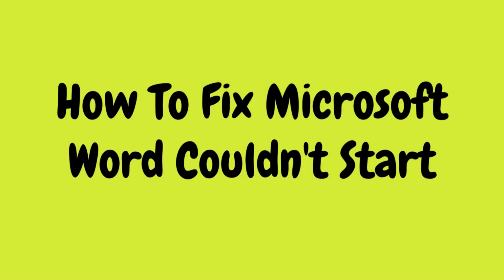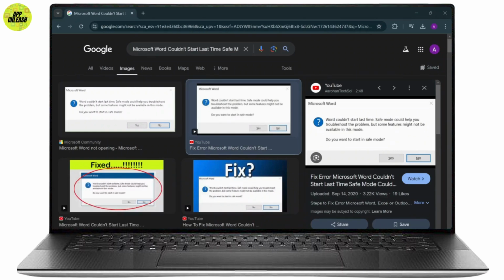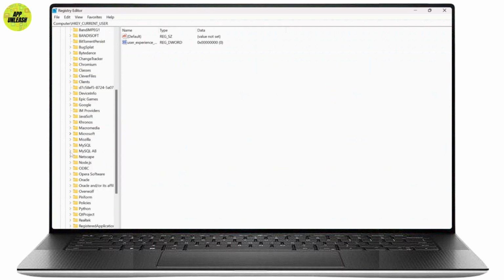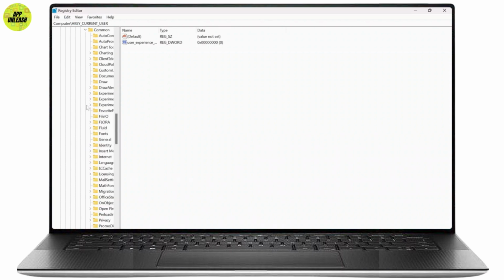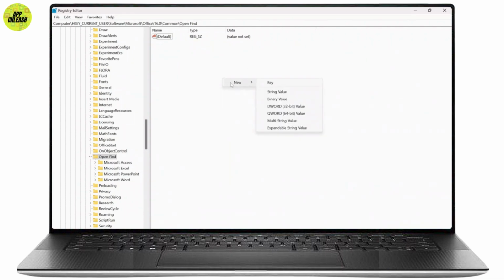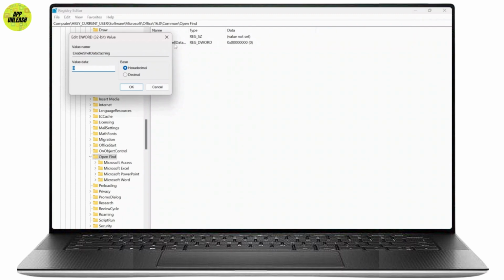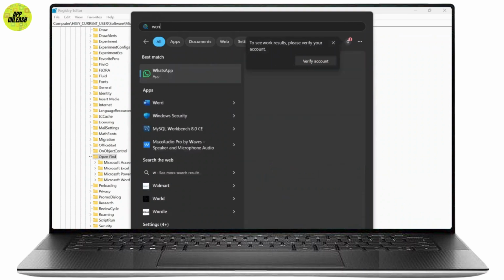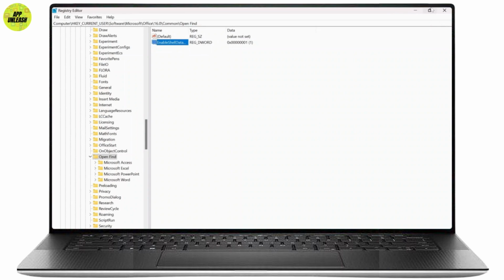How To Fix Microsoft Word Couldn't Start Last Time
Easy Steps on How To Fix Microsoft Word Couldn't Start Last Time. Easily Learn What to do when Word is unable to start by following the steps on this video.

Are you facing the "Microsoft Word Couldn't Start" error? In this video, I'll guide you through the steps to troubleshoot and fix this issue. We'll go through opening the Registry Editor, creating a new DWORD value, and setting the correct configurations. By following these steps, you can get Microsoft Word running smoothly again! Make sure to watch until the end for a complete walkthrough.

fix Microsoft Word, Microsoft Word couldn't start, how to fix Word error, Word troubleshooting guide, Word not starting, Word safe mode, Windows Registry edit, Word error solutions, enable shell data caching

Chapters (Timestamps):

00:00:00 - Introduction
Learn how to fix the "Microsoft Word Couldn't Start" error.

00:00:10 - Open Run Command
Open the Start menu and search for "Run."

00:00:20 - Access Registry Editor
Type "regedit" and hit Enter, then select Yes for the prompt.

00:00:35 - Navigate to HKEY_CURRENT_USER
Expand HKEY_CURRENT_USER and go to Software.

00:00:50 - Find Microsoft Folder
Locate and expand the Microsoft folder.

00:01:05 - Select Office Version
Scroll down to find the Office folder and expand your version (e.g., 16).

00:01:20 - Expand Common Option
Find and expand the "Common" option within your Office version.

00:01:30 - Create OpenFind File
Right-click in the empty space, select New, and create a DWORD file named "EnableShellDataCaching."

00:01:50 - Set Value Data
Double-click on the newly created DWORD and set the value data to 1.

00:02:00 - Open Word with Winw Command
Go back to the Start menu, type "winw /save," and hit Enter to open Word.

00:02:20 - Restart Computer
Restart your computer for the changes to take effect.

00:02:30 - Conclusion
I hope this solution helped you resolve the issue.